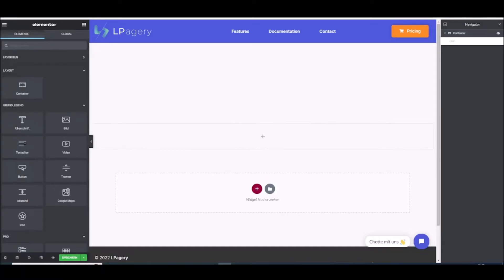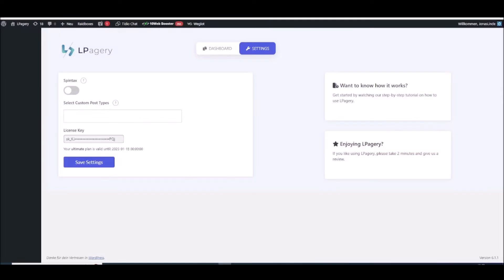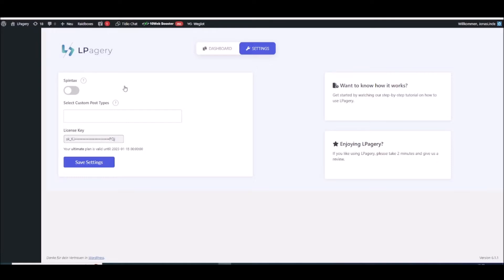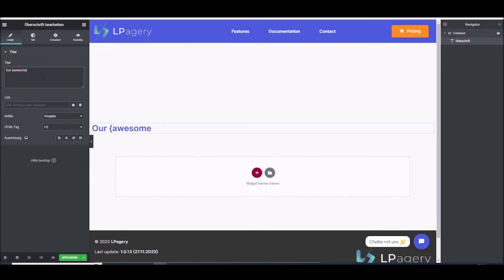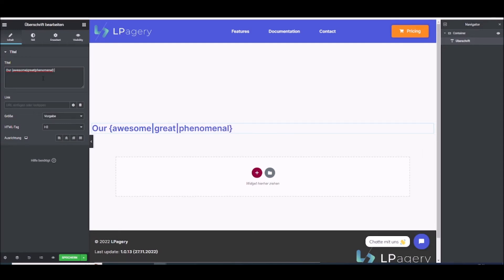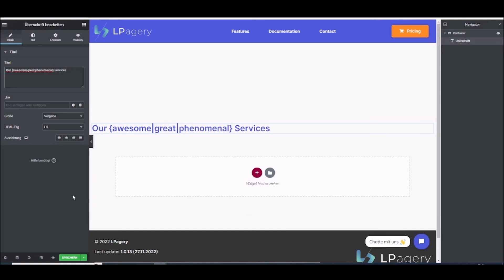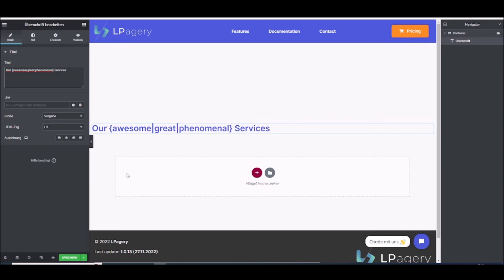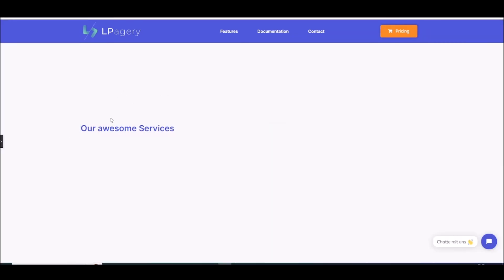How to use the Spintax Function in LPagery Pro - Tutorial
🚨 New Update Alert! We have updated LPagery to version 2.0 introduction visual changes to the plugin. As a result of this the tutorial you are seeing might look different than the plugin you are using. While the looks are different, the main functionalities are the same so you should still be able to follow this tutorial effortlessly! Don't risk duplicated content with spintax!

LPagery Pro lets you use our spintax feature. With this feature you are able to set different words you want to appear on the same spot on the different generated pages.

Buy LPagery Pro
Why use spintax?
Spintax helps you avoid having duplicated content on your generated pages. With spintax you can define different variatons of a word to display. For example for the word “best” you could set “finest“, “greatest“, “top“.

How to use spintax
To use the spintax feature, you will need to have atleast a extended plan subscription of LPagery.

In the LPagery interface you will then need to go to Settings and enable the Spintax Switch.

When enabled you can now head to your template page and add in your spintax in the following format:

{best|finest|greatest|top}

This way you could create a sentence like this:

The {best|finest|greatest|top} Restaurant in {city}

This would then randomly select one of the words from the spintax to be imported on the generated pages:

The finest Restaurant in New York